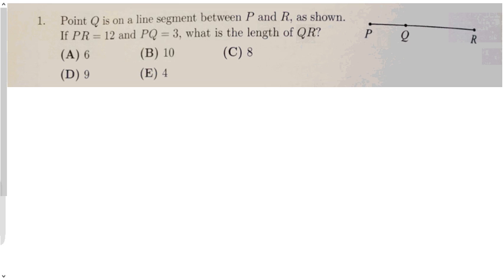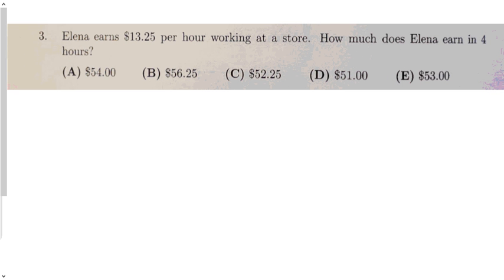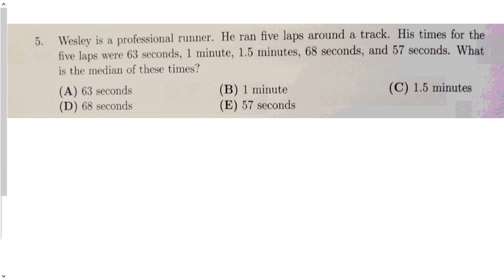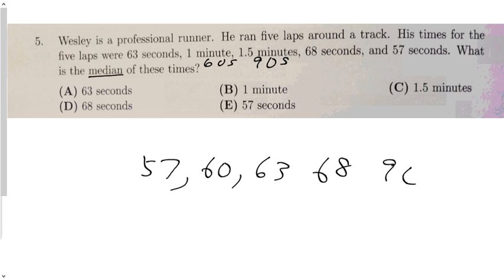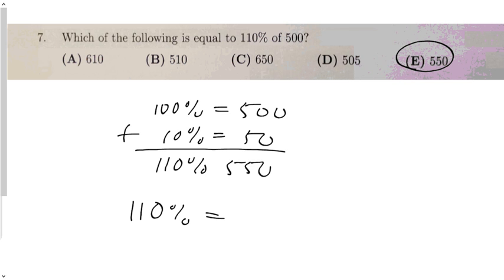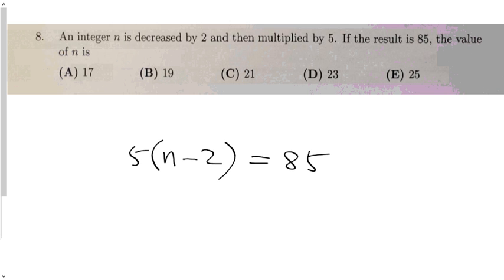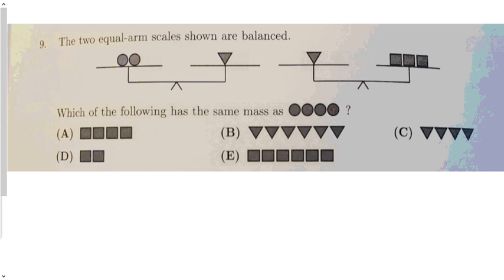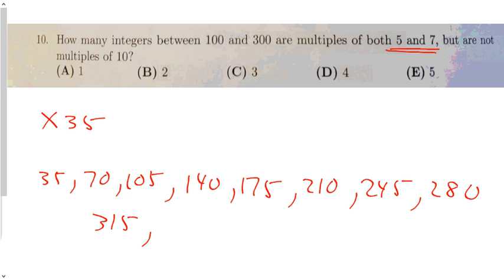Pascal Test 2021 Questions 1to10